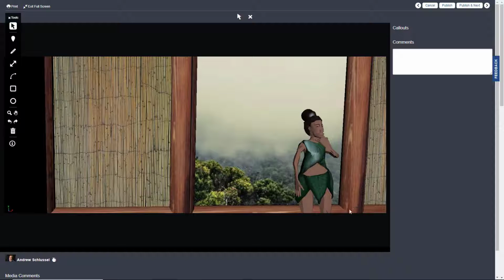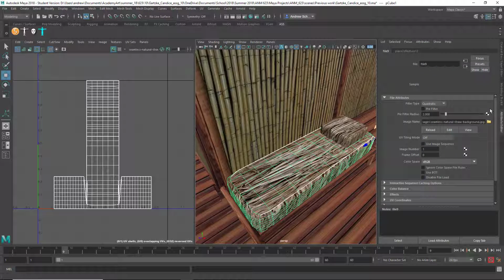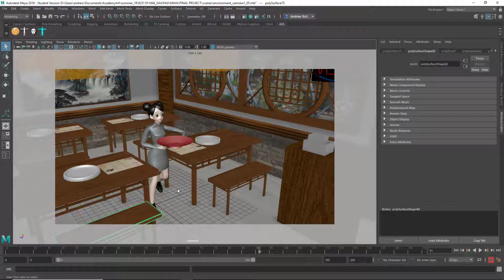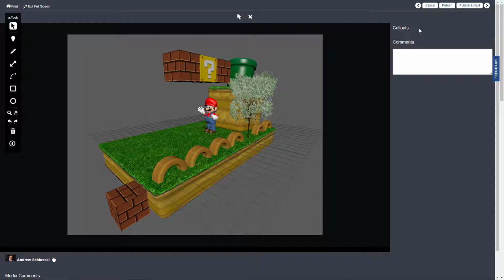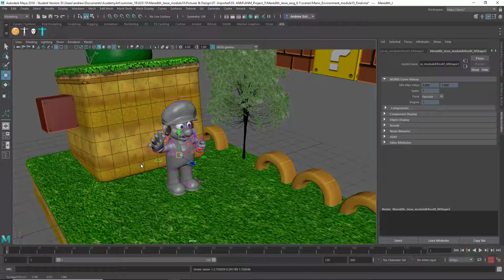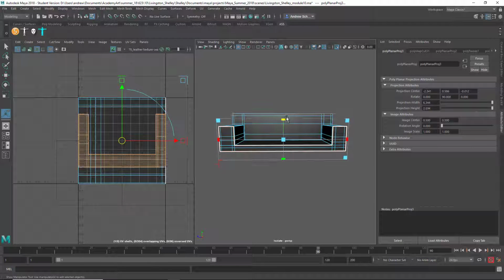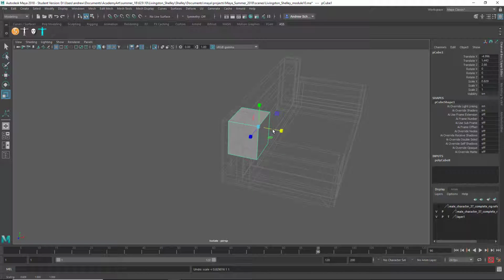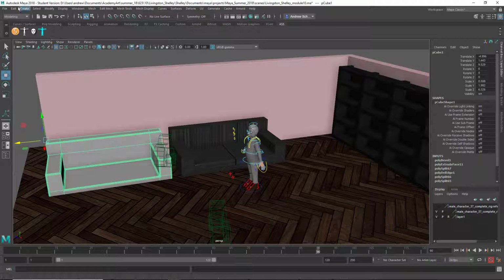summer 18 anm 623 10a